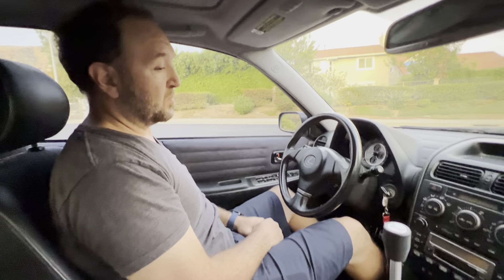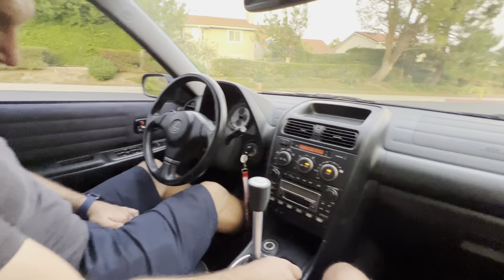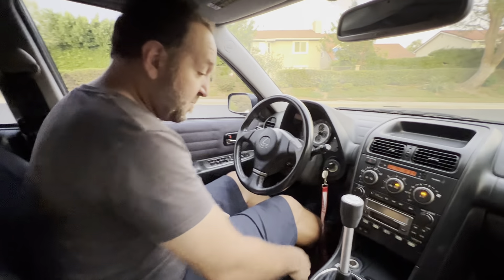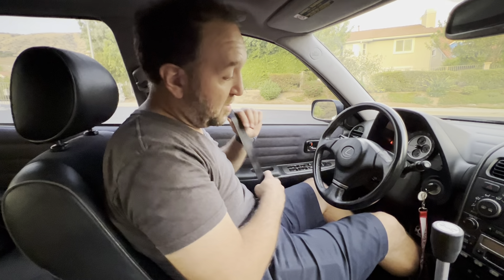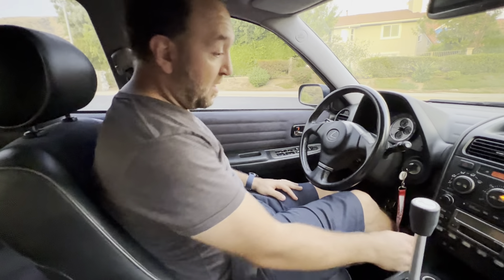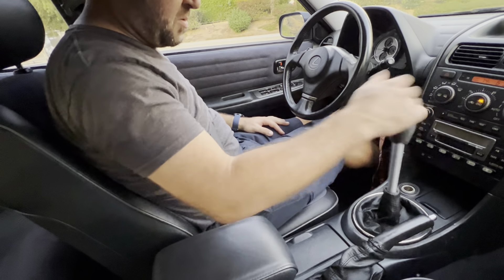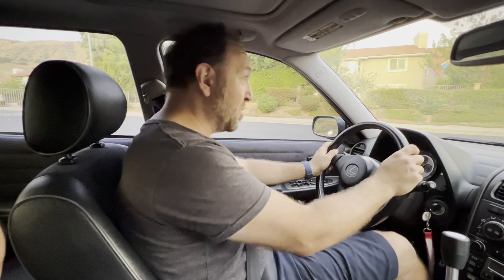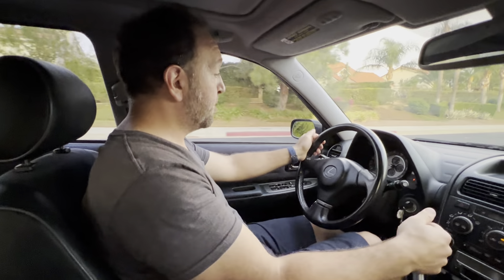2002 IS300 swapped 3uz 6spd Start up and driving IS430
FOR SALE on cars and bids. 2002 IS300 with a swapped 3uzfe V8 and 6spd manual transmission Start up and driving